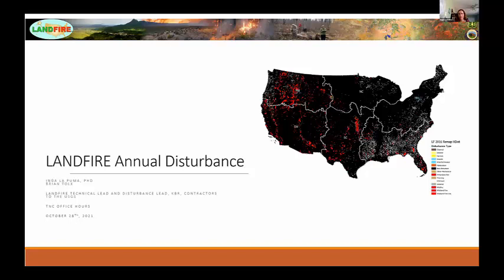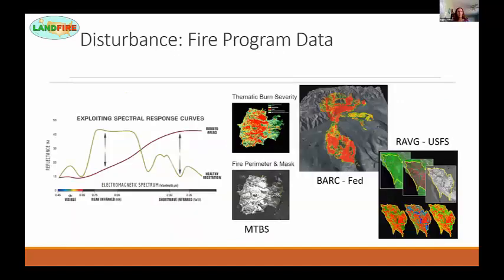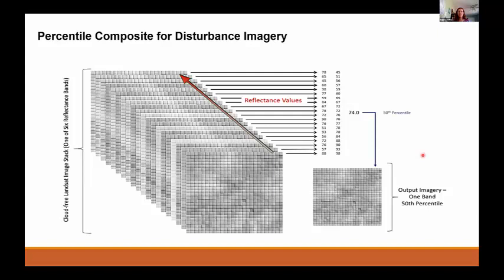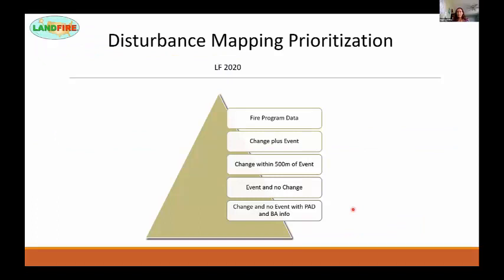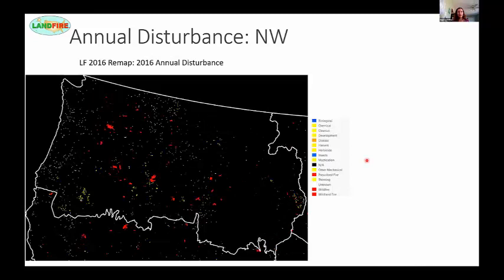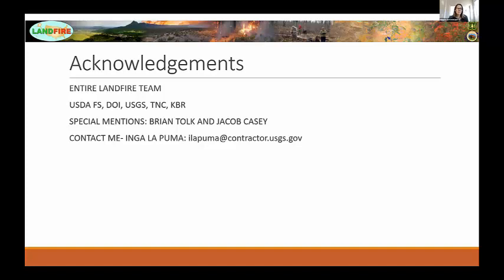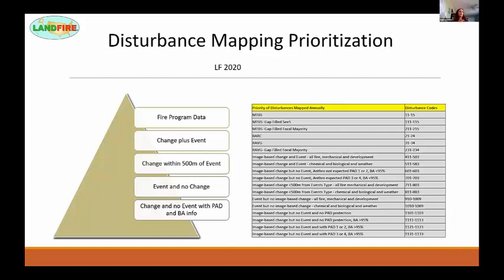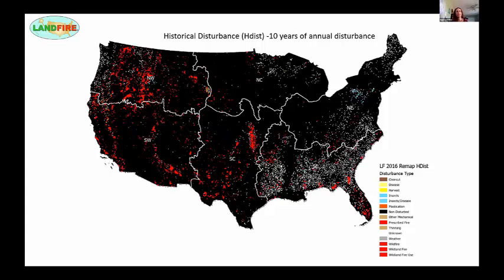How to use LANDFIRE Disturbance data - Office Hour w/ LANDFIRE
In this Office Hour we tackle LANDFIRE Disturbance data (how to understand it, find it and put it to work for you).

0:00 - Intro
20:30 - Where is LANDFIRE Headed?
21:24 - Large unknown disturbances in SE = mechanical?
21:45 - BARC team, use that data for burned area analysis?
22:30 - Capturing understory disturbances?
24:10 - How LF is working with other disturbance layers?
24:28 - Change detection effort integrated with treatment polygons?
30:10 - Understory disturbance conversation continued
36:30 - Use remote sensing to depict subsequent vegetative states?
38:10 - Limits of acceptable change; protected area overlay
40:42 - State-and-transition from an ecological perspectives; what amount of change occurs over time?
44:44 - Example situation: Greenwood fire in N. Minnesota; challenges in mapping, interpretation of the fuels

Speaker: Inga La Puma, Fire Scientist, Technical Lead  with KBR, Technical Support Services Contractor (TSSC) to the USGS